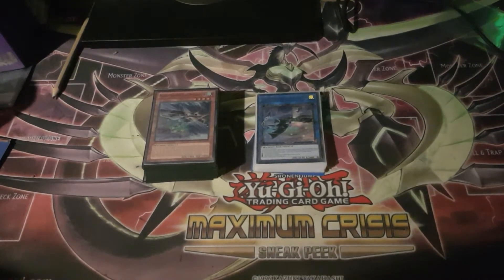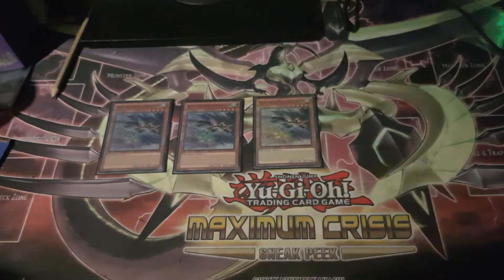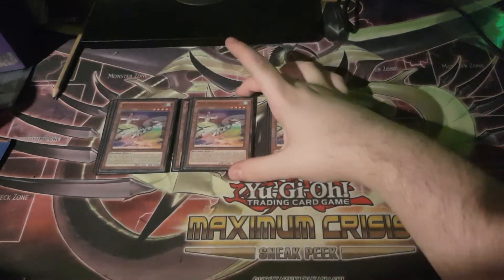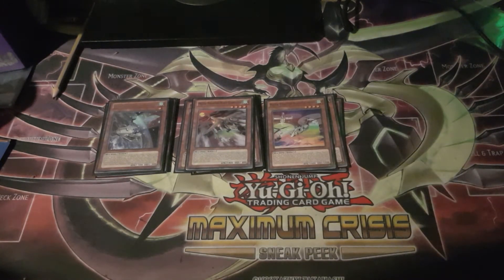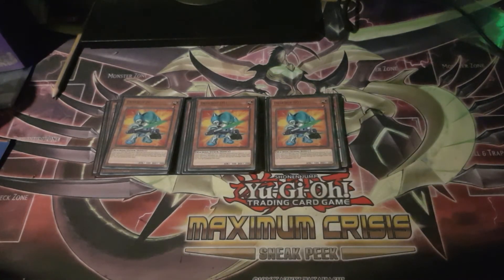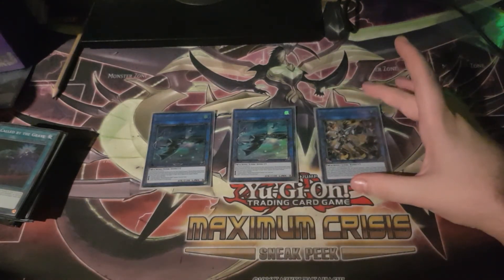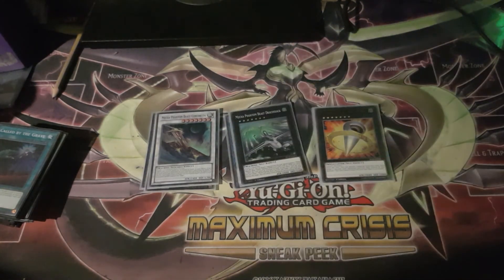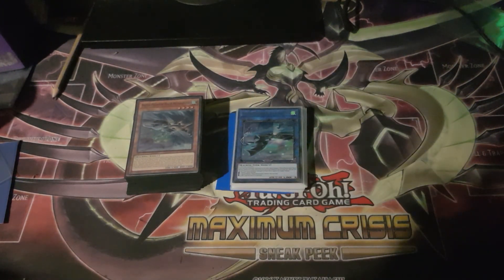MEME (deck) REVIEW!:- Mecha phantom beast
i believe i can (fly)